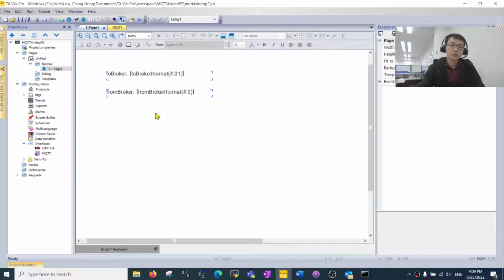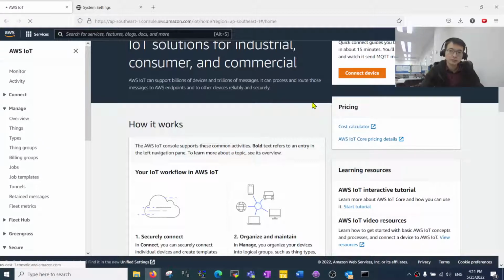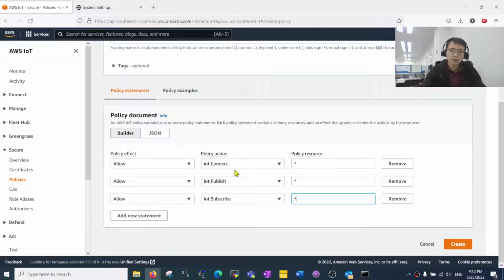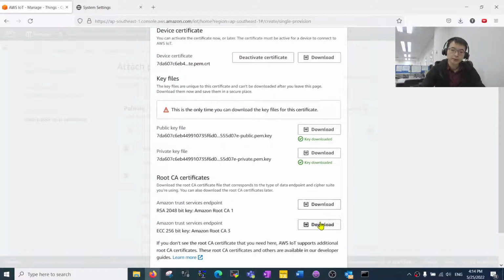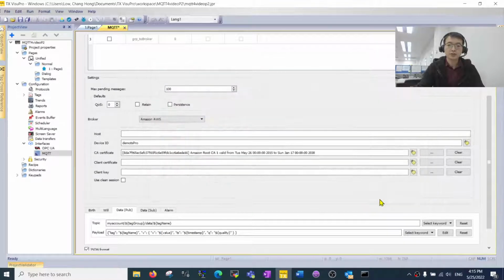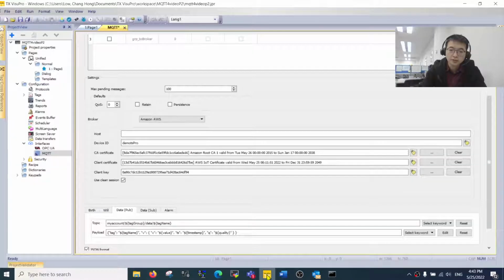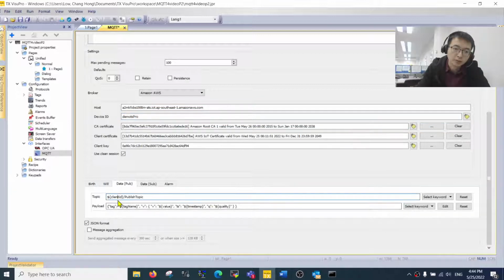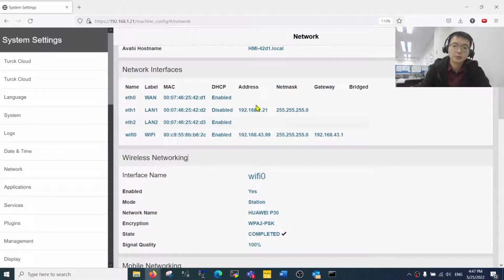TURCK Cloud Solution P2 How to Configure TX700 to publish to AWS using TX Visu Pro 4